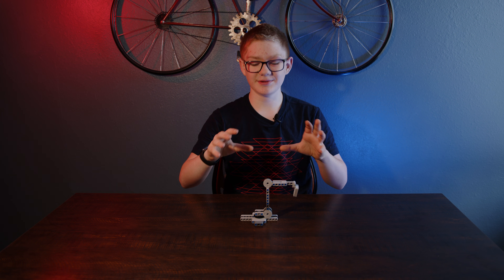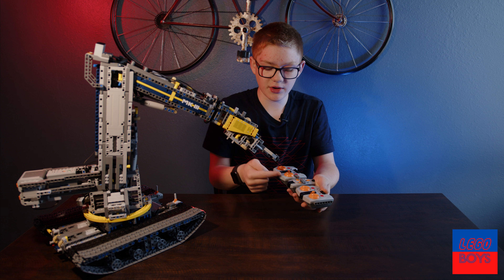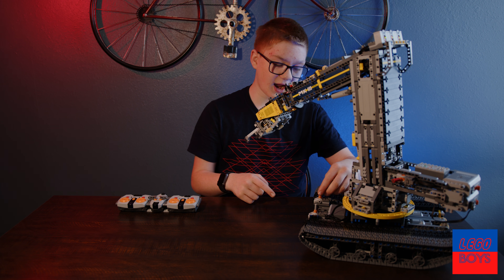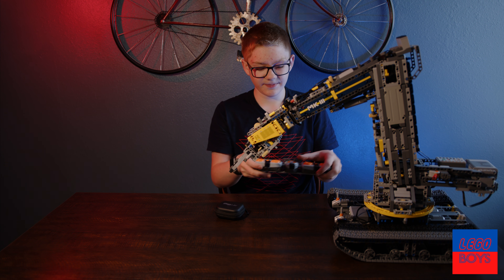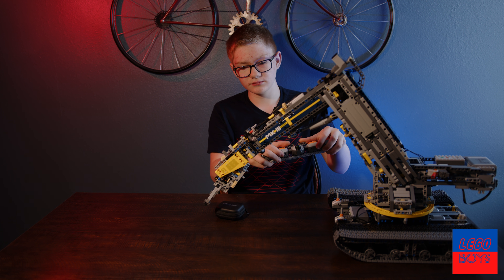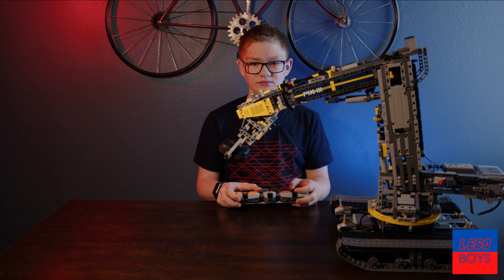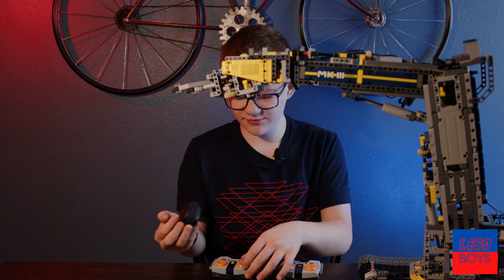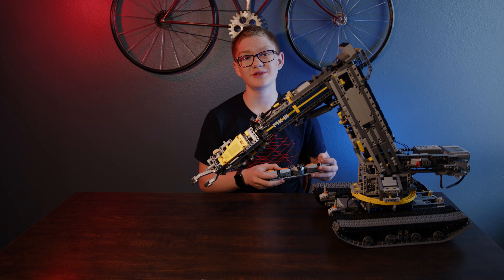Massive! Two Foot Tall Fully Motorized Lego Robotic Arm!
In this video Andy reveals one of are most complicated projects, a fully motorized robot!

This model includes the following Power function pieces:

Three M-Motors

Two L-Motor

Three XL-Motors

Three IR receivers

Three Control Switches

Two Lights

Two counter weight, and one for power, AA Battery Box

One counter weight, and one for power, AAA Battery Box

One IR remote

Two IR Speed Remote Controls

Three extension wires

And majority of the bricks from the bucket wheel excavator lego set: